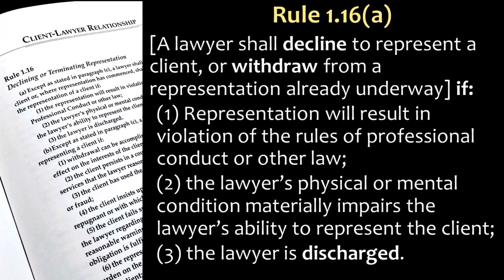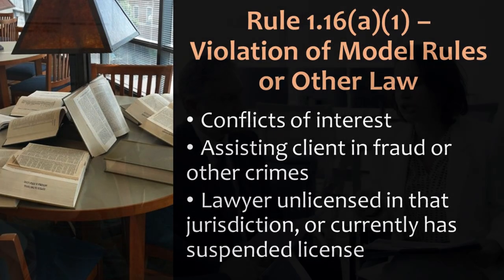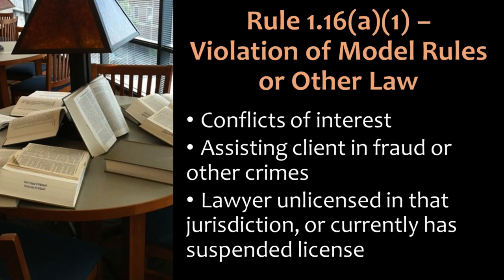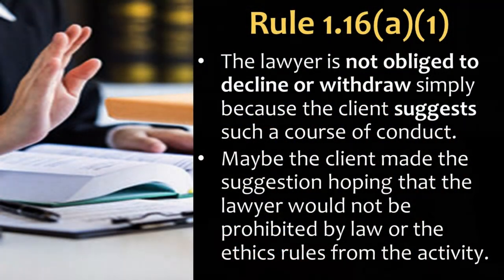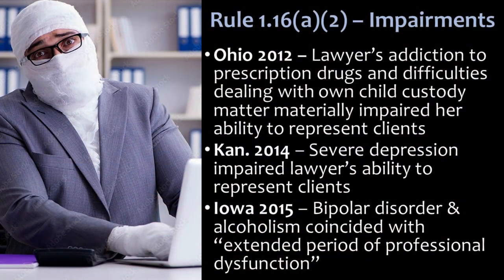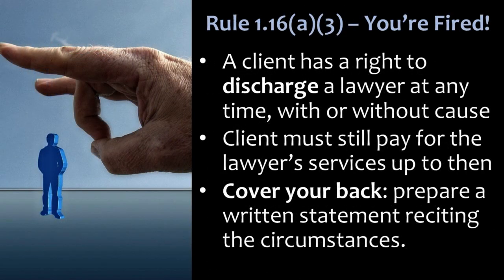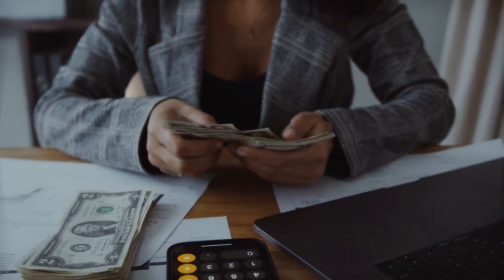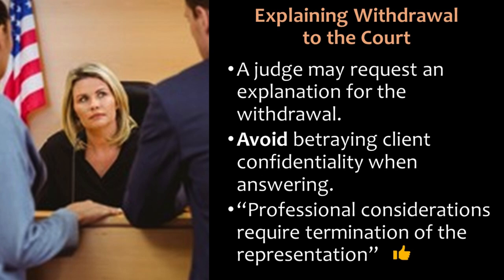Mandatory Withdrawal from Representation - Model Rule 1.16(a)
Video lecture for my Professional Responsibility course and MPRE prep about the circumstances in which a lawyer is required to stop representing a client, under ABA Model Rule 1.16(a), or to decline representation before it begins.

The ABA revised this Rule in August 2023, adding a new introductory sentence to section (a), and a new subsection (4). The rest of the rule remained unchanged, so the material in this video is still accurate (part of the current rule). A new video will address the new section that the ABA added in 2023.